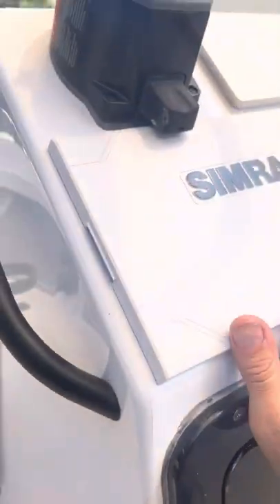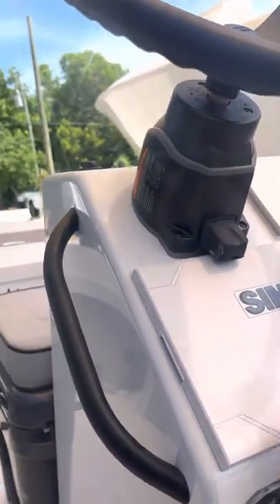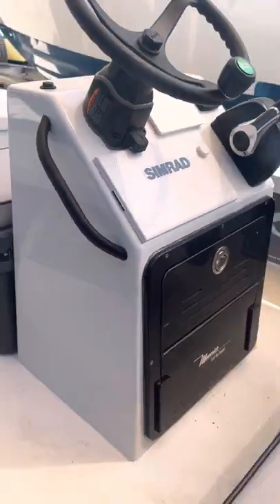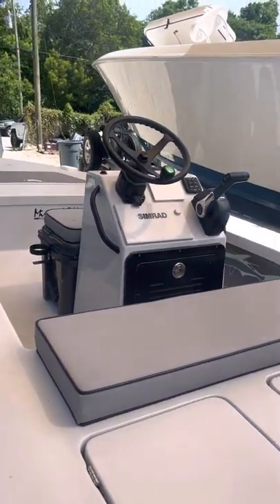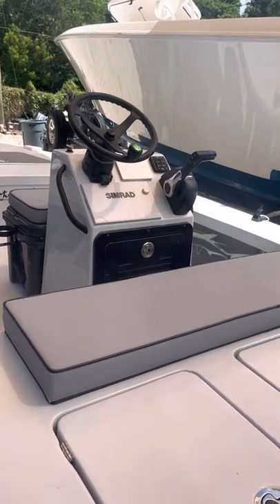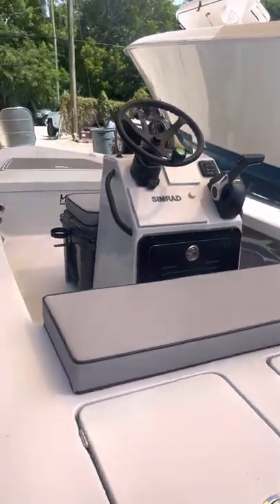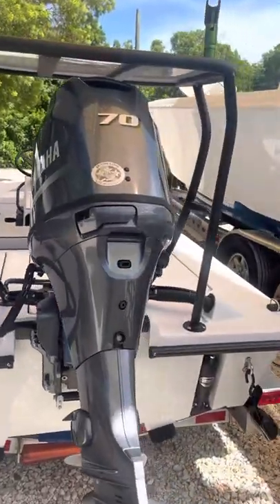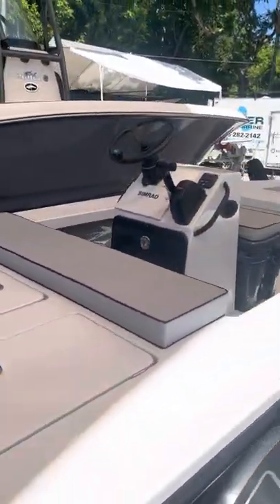Maverick- Jl audio and simrad install and trolling motor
Maverick- Jl audio, simrad and trolling motor

Miller Marine, Inc. is an all purpose marine mechanic company proudly serving the upper Florida keys. We provide the following services:

* new engine installation (repower);
*custom acrylic switch panels and acrylic cuts;
* outboard engine repair;
* rewiring;
* electronics installation and upgrade;
* rigging;
* trolling motor installation;
​* shallow water anchor installation;
​* regularly and annually scheduled services.

Tired of your day on the water turning into a day on land? We offer Preventative Maintenance Plans to help preserve and restore your vessel and its internal systems. Our ultimate goal is to replace worn components before they actually fail, thereby avoiding total system failure (and don't forget those expensive towing bills). This will not only save your day on the water, but also your wallet.